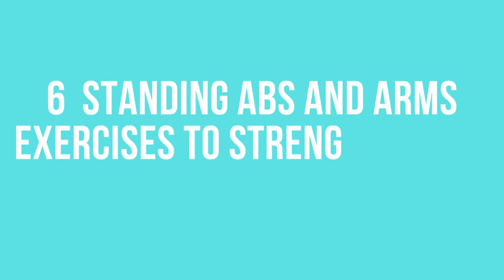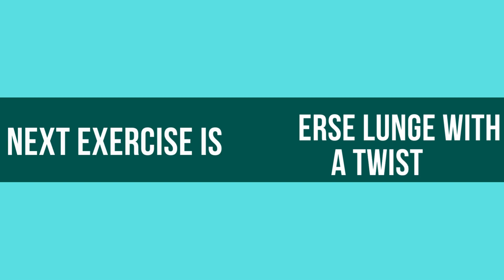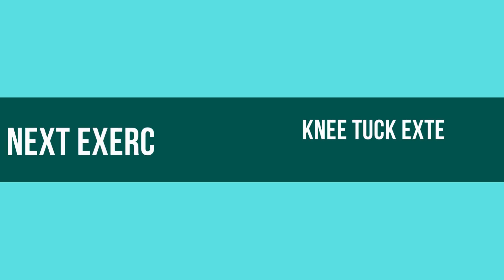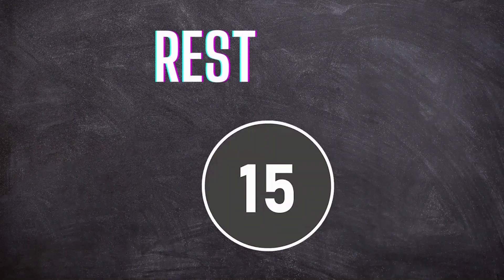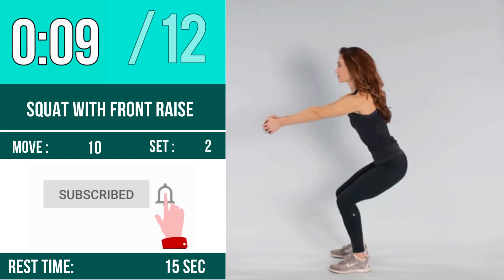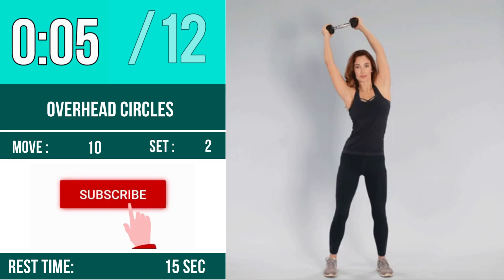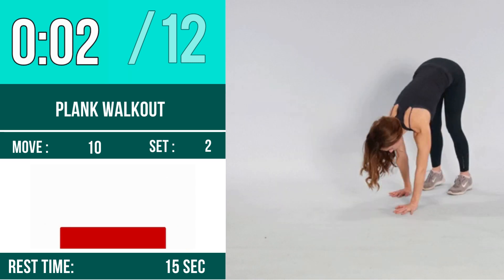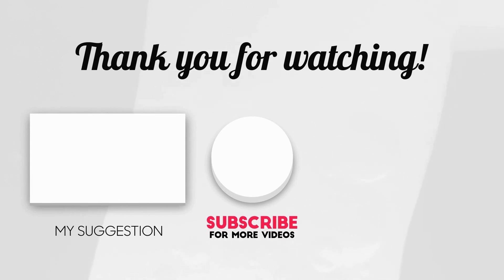ABS AND ARMS STANDING WORKOUT |NO CRUNCHES NO REPEAT| WORKOUT AT HOME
6 MIN STANDING ABS AND ARMS WORKOUT |NO CRUNCHES NO REPEAT| WORKOUT AT HOME

Tired of endless crunches? Looking for an effective way to tone your abs and arms without hitting the floor? Look no further! In this quick and efficient 6-minute workout, we've put together a series of standing exercises that will target your core and arms while keeping you on your feet the whole time. No need to get down on the ground!

Say goodbye to tedious repetitions, as each exercise in this routine is unique and carefully designed to engage your muscles in different ways. We've crafted this workout to be beginner-friendly, yet challenging enough for those seeking an intense burn.

Get ready to engage your entire core, sculpt your arms, and feel the energy flowing through your body. With no equipment required, this workout is perfect for home fitness enthusiasts and busy individuals on the go.

Remember, consistency is key when it comes to seeing results, so make sure to incorporate this workout into your routine regularly. Whether you're a fitness enthusiast or just getting started on your journey to a healthier you, we've got you covered.

Let's get those abs and arms working while staying upright!

. OUR MORE VIDEO LINK .

1 .10 MIN HOME CHEST WORKOUT : shorturl.at/fovD2